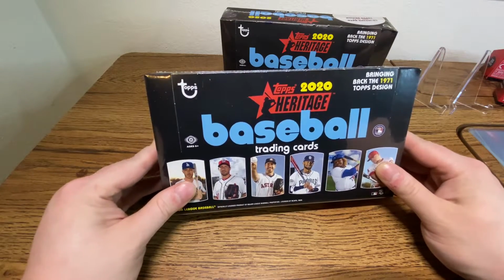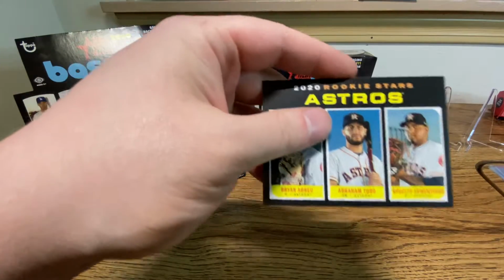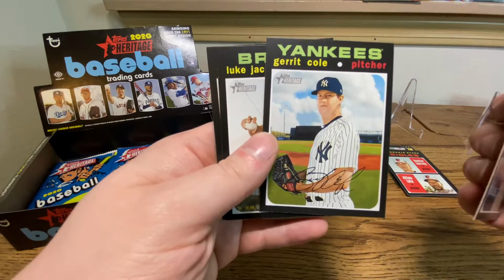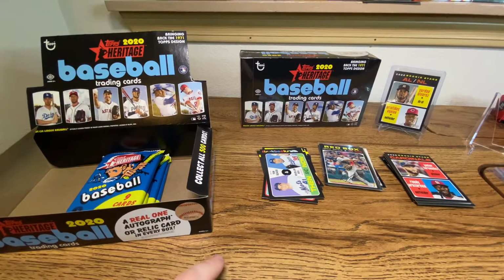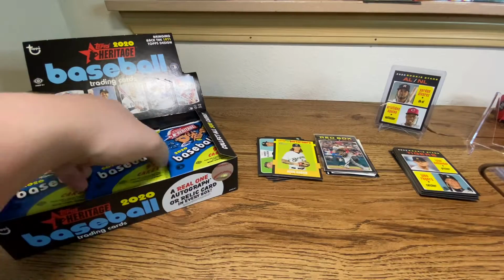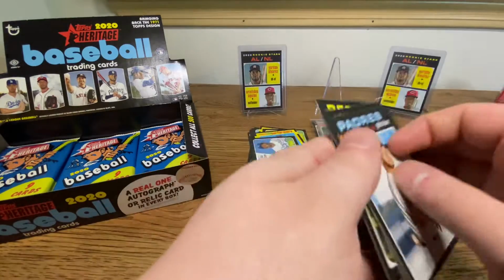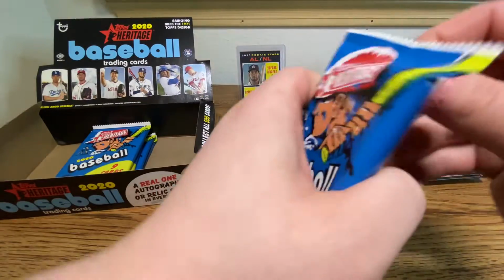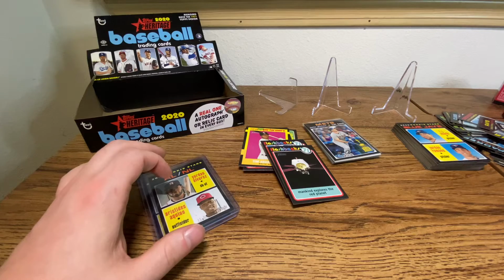2020 Topps Heritage Baseball TWO Hobby Box Opening #3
2020 Topps Heritage Baseball is here and I'm having a blast ripping my seven boxes that I picked up from my local dealer. Here's the final two boxes of my seven box break. Did you bust any Heritage? Let me know what you hit!

If you like a card that you see in my video, it's probably for sale in my COMC Portfolio